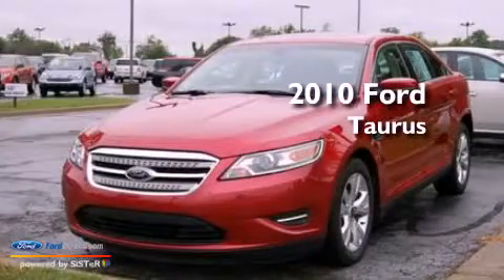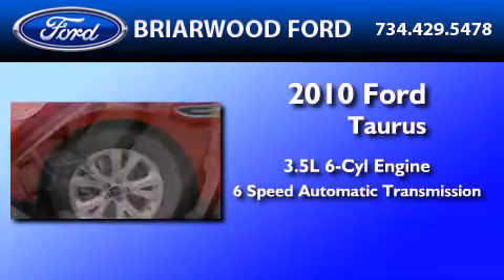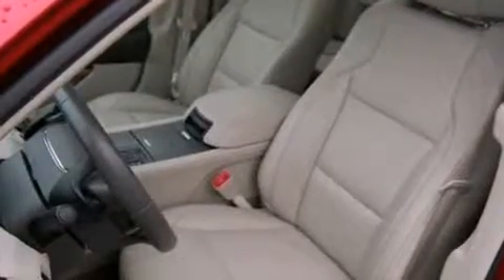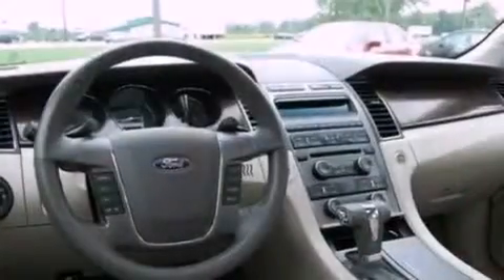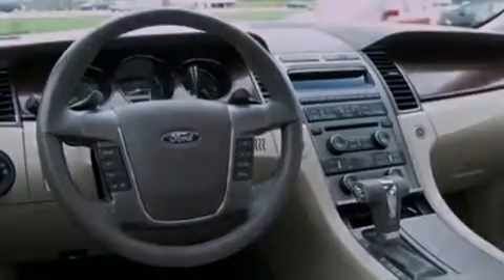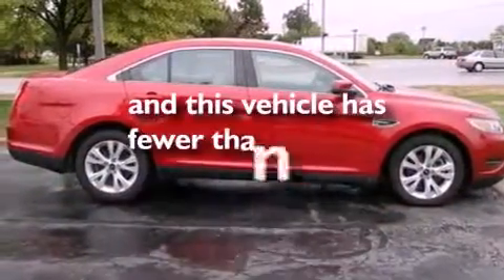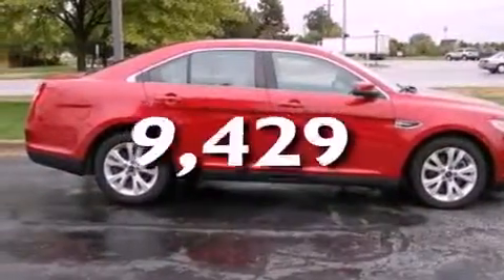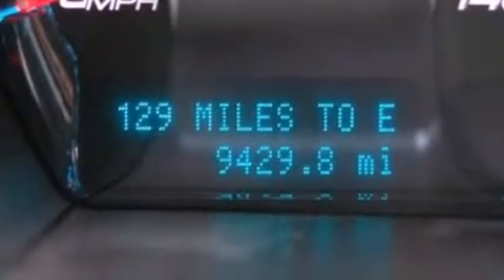2010 FORD TAURUS Saline MI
Year : 2010

 Make : FORD

 Model : TAURUS

 Engine : 3.5L V6

 Trans . : AUTO 6SPD

 Exterior : RED

 Miles : 9,429

 Briarwood Ford

 7070 East Michigan Avenue

 2010 FORD TAURUS Saline  MI